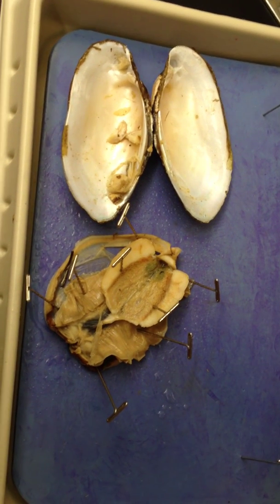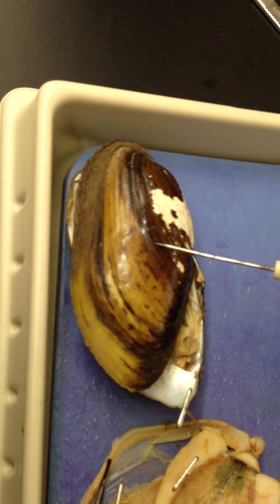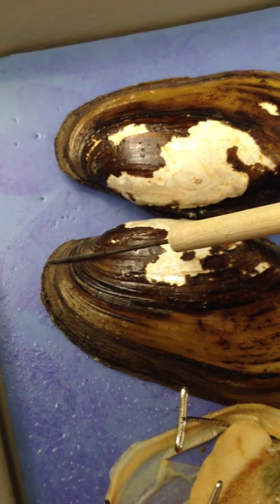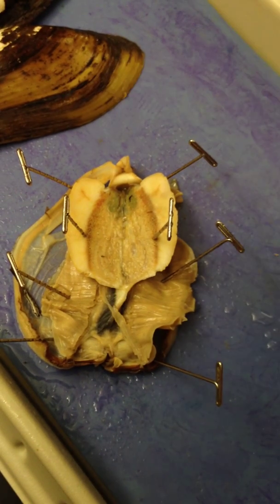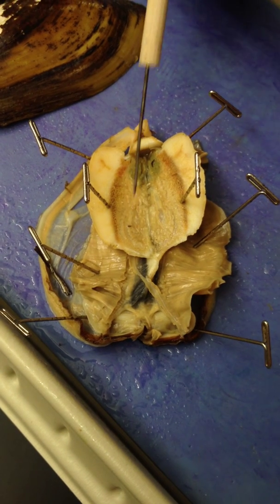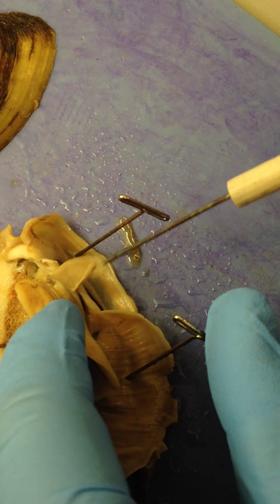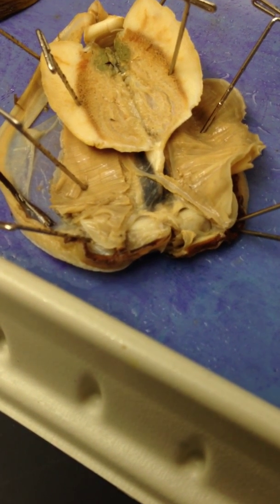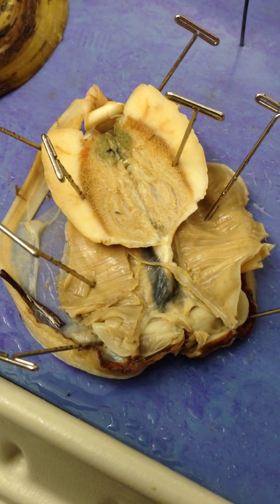Clam dissection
Phylum Molusca
Class Bivalvia

!!!Parts missed!!!

Anterior and posterior adductor muscles
-look at the nacre for two muscular attachments on each half of the shell.  One is on the anterior portion, one is posterior.
-The "midline" of a clam is the foot/mouth region, closing the shell is therefore adduction, returning to the midline.

Teeth, two sets.  One holds the shell from moving on one plane, the other holds the shell from moving on another plane.  I don't know their names.